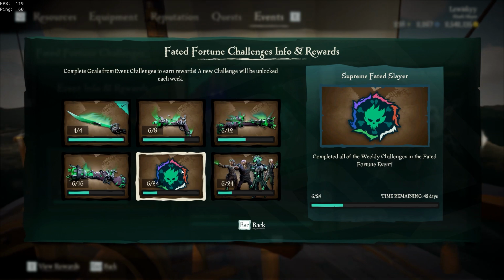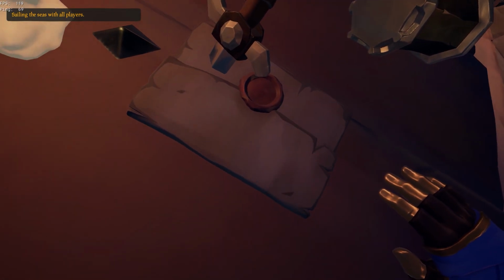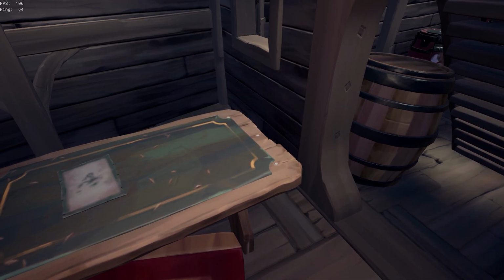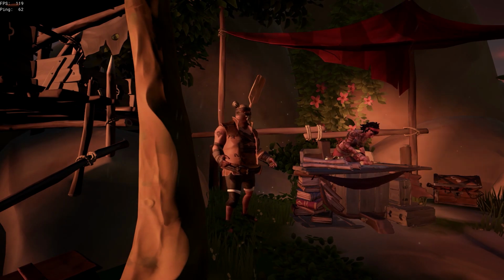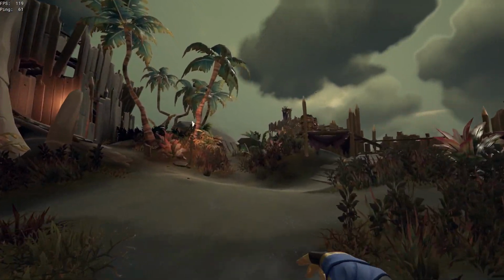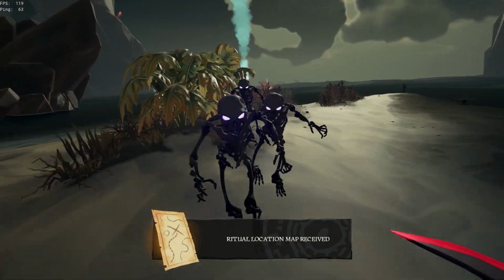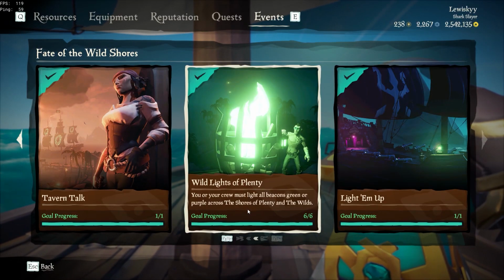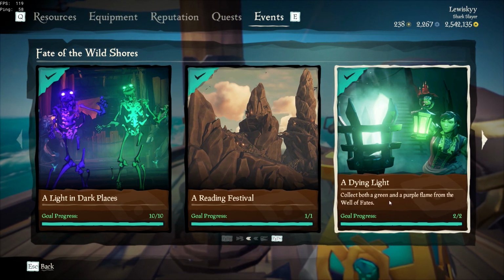Fate of The Damned - What you need to know! How do you complete the event? | Update Showcase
The latest Sea of Thieves Fate of the Damned update has arrived! Is the new Halloween-based event good? Find out here... This video goes through what's new, what to look out for, how to complete the new Larinna voyage, and how to complete this year's Halloween event.

If you like Sea of Thieves and would like to actively make a change within the game make sure to join our community Discord and submit ideas you would like to see in the game. We can also help in real-time with your Tall Tales and Riddles a lot easier!

• If you have any video ideas/things you would like to see implemented into Sea of Thieves, fill in this form!